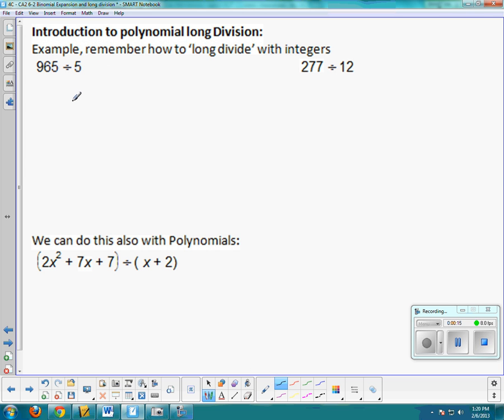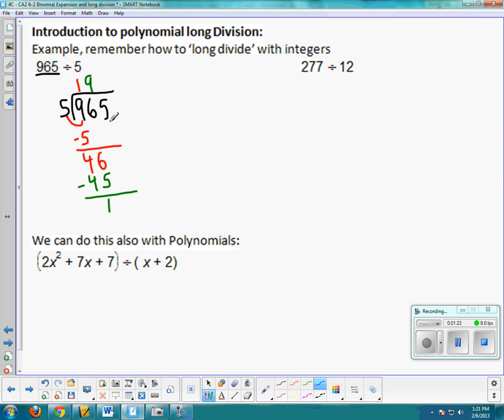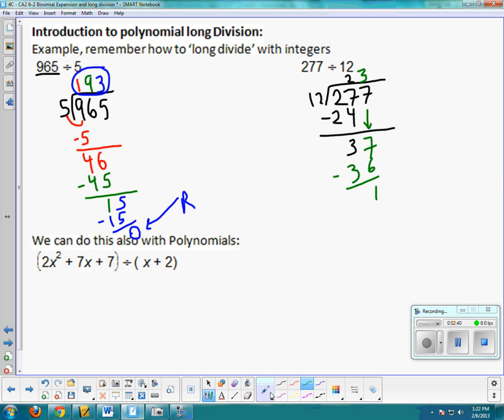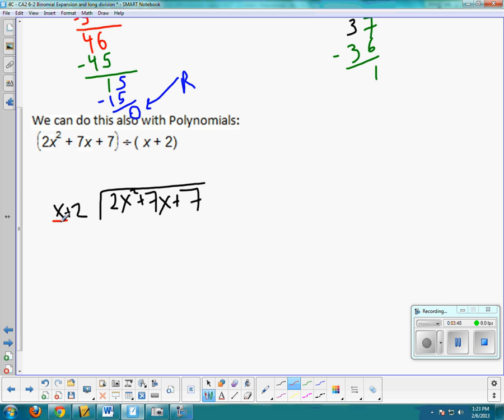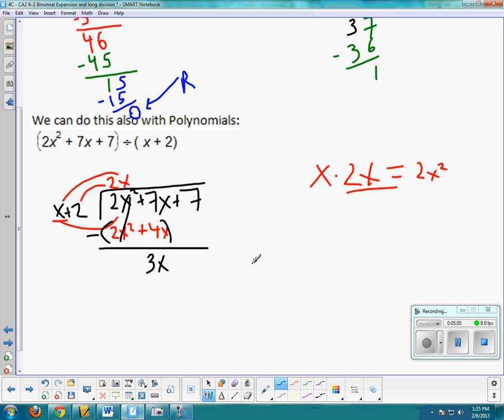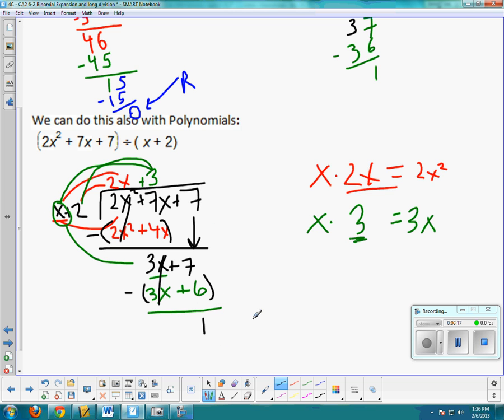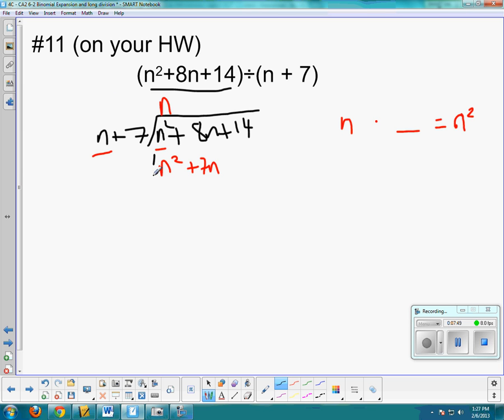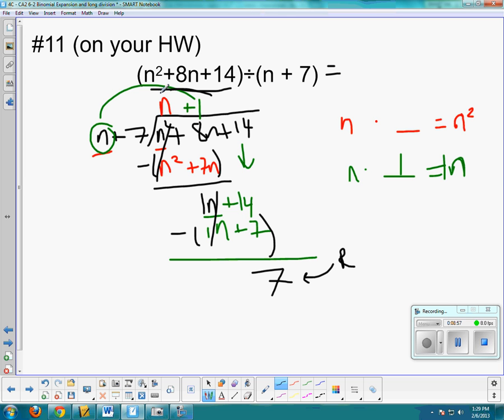intro to polynomial long division.wmv